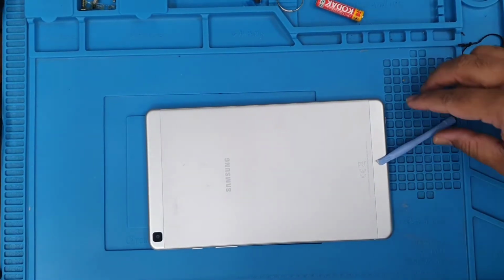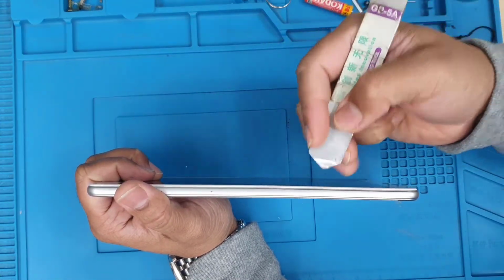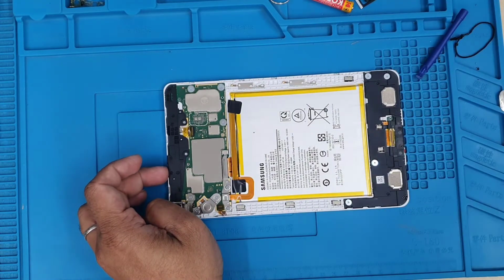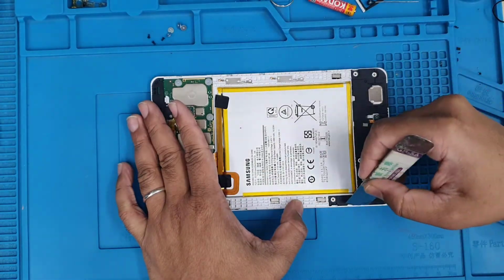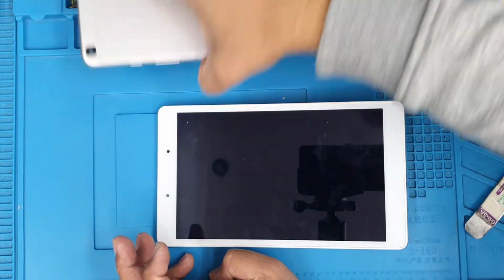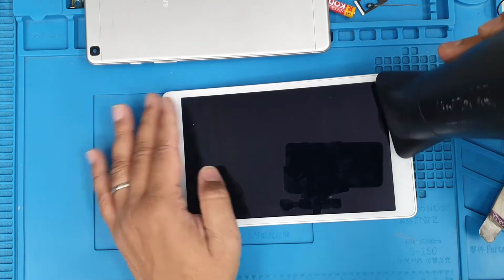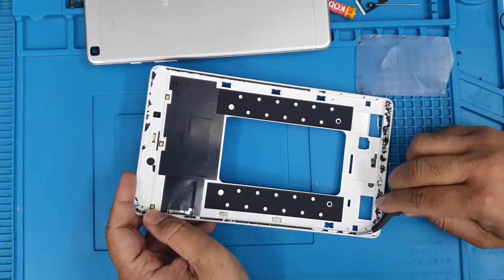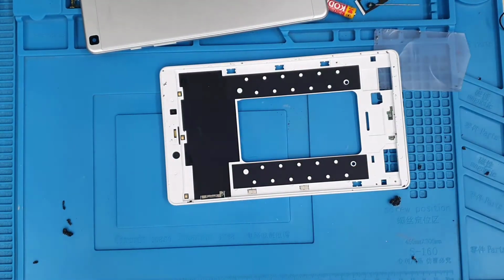How To Replace LCD Screen On Samsung Tab T290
Hi, Today in this video I am going to replace the screen on Samsung
Removing Back cover 01:08
Removing Battery  03:45
Removing Broken LCD 04:35

This time the LCD and Digitizer comes together.
you should have few tools to perform this repair.
Hair dryer to blow hot air
Double-sided tape to have extra bond between frame and LCD
Glue
Philips screwdriver
Flat opening tolls plastic would be the best for safety reason.